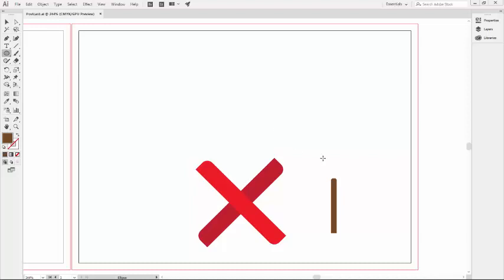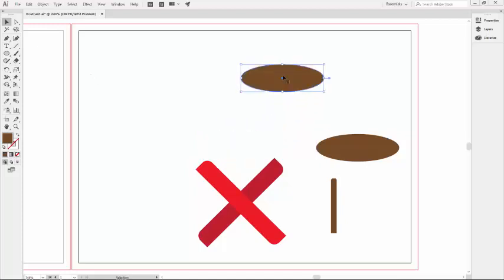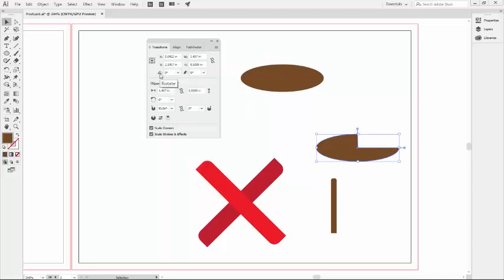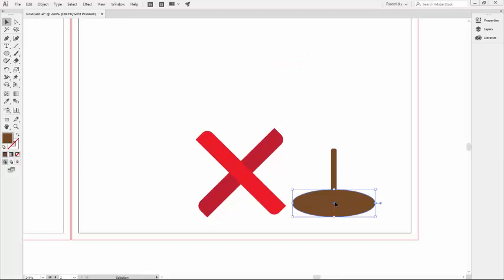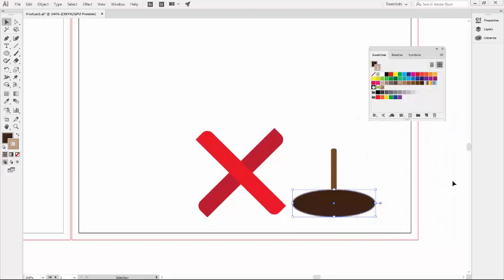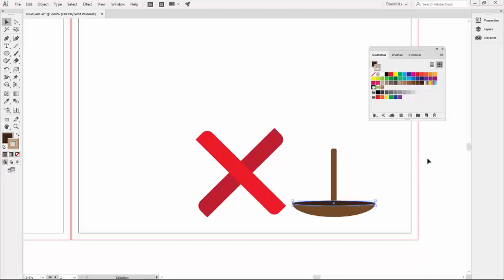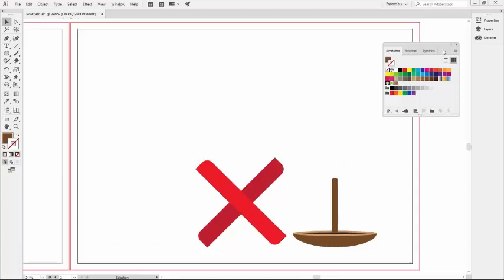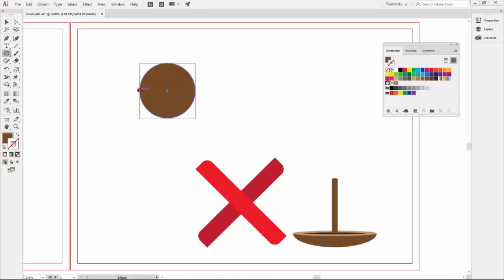Creating and Editing Ellipses